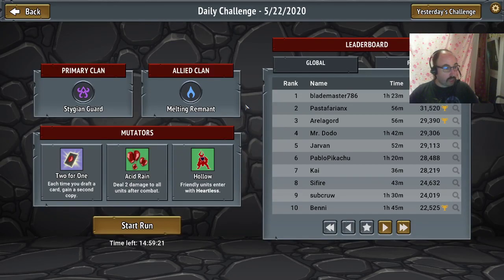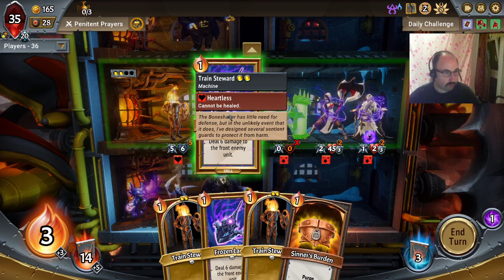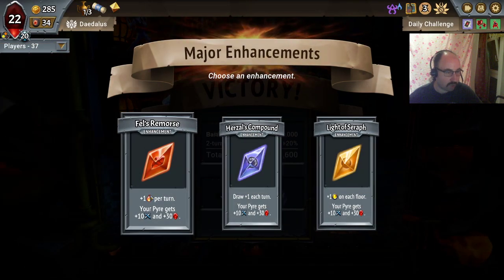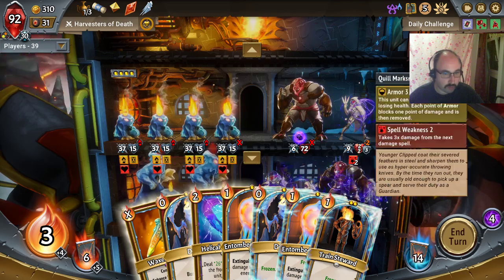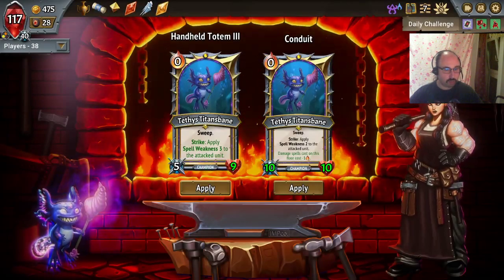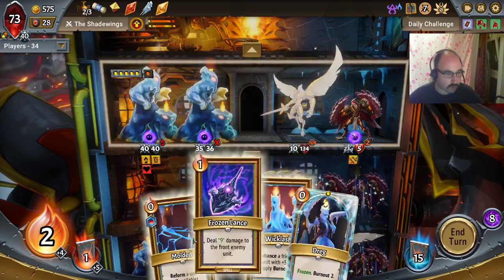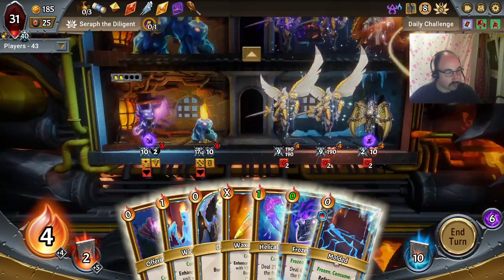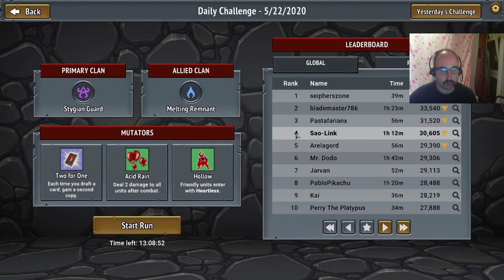Monster Train Daily Challenge 22/05/2020 - Stygian / Remnant - Two for One, Acid Rain, Hollow, Cov25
Full run of Monster Train - Daily challenge of 22 May 2020 -- Watch live